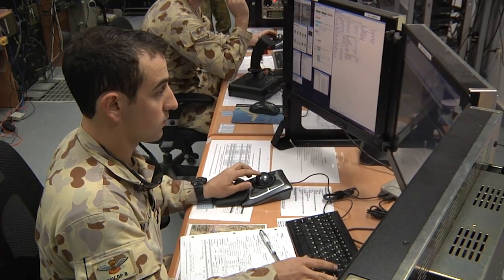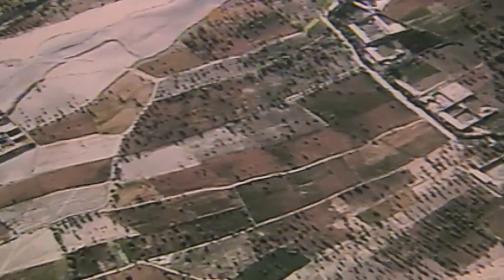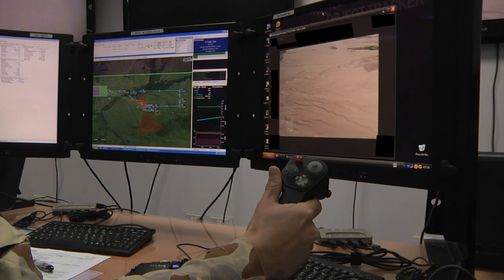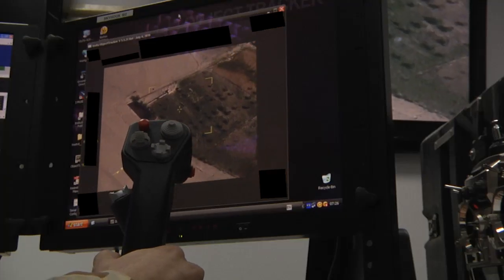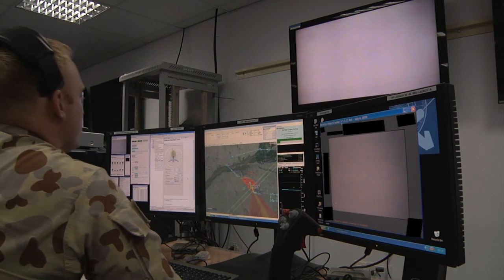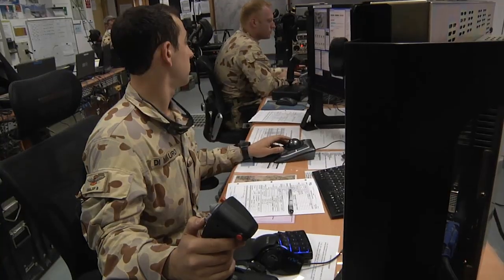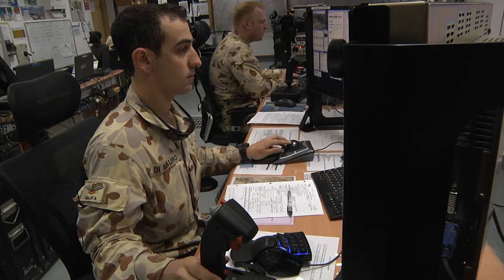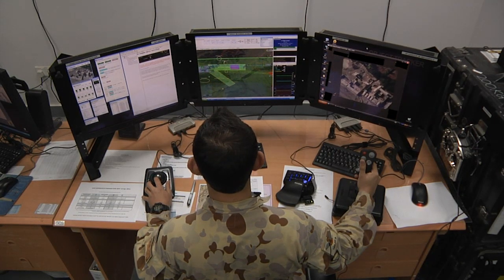Australian Scan Eagle U.A.V. Operating In Afghanistan - SSG Bernardo Fuller - 16th MPAD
THE AUSTRALIAN ARMY'S 131 BATTERY, 20TH SURVEILLANCE AND TARGET ACQUISITION REGIMENT OPERATES THE "SCAN EAGLE" UNMANNED AERIAL VEHICLE, OR U.A.V. AT MULTINATIONAL BASE TARIN KOWT, AFGHANISTAN.  TO SUPPORT TROOPS ON THE GROUND, THE 131 BATTERY, ORIGINALLY FROM GALLIPOLI BARRACKS IN BRISBANE, AUSTRALIA, HAS FLOWN MORE THAN 25 THOUSAND HOURS OVER AFGHANISTAN SO FAR.